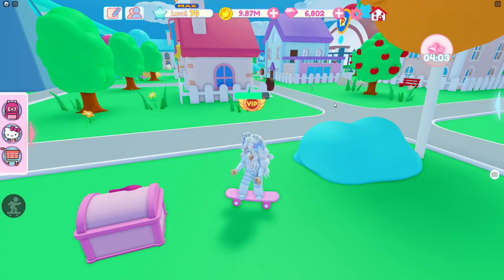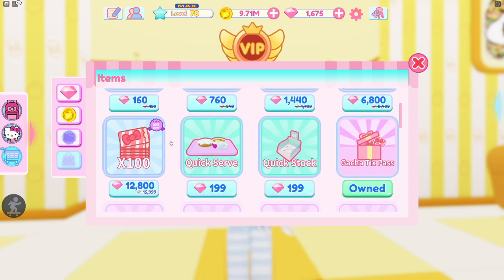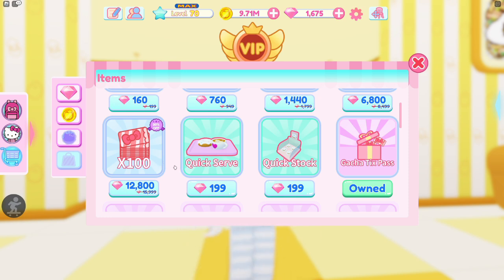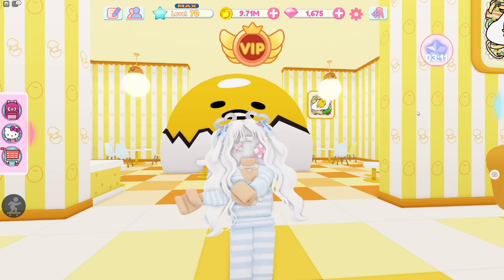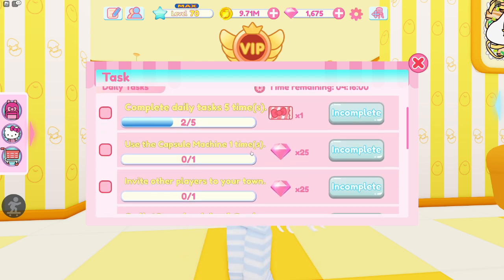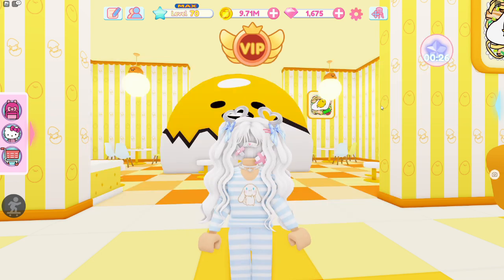Get More Gacha Tix | Roblox My Hello Kitty Cafe Gacha Tix | Riivv3r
💖 Videos Mentioned

This is the best way to get MORE Gacha Tix in My Hello Kitty Cafe! There is multiple ways you can get gacha tix and these are every way to get them. At least I think I did. There may be more. If you can thing of them let me know down in the comments! Most of these are routine things that you have to do every day to build up on tix, but I do share some tips on how to make things easier. I

(my ONLY accounts are ALWAYS linked here. Any other account using my username/claiming to be me are NOT my accounts.)

 💖 I also make clothing  💖
My group is a great way to interact with me and other subscribers like you!